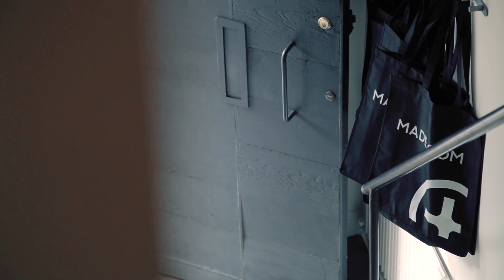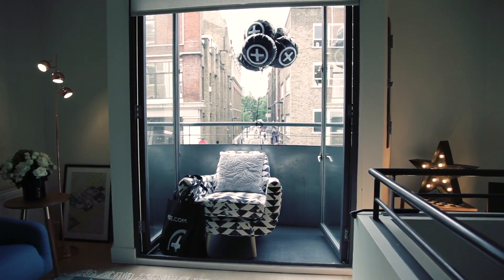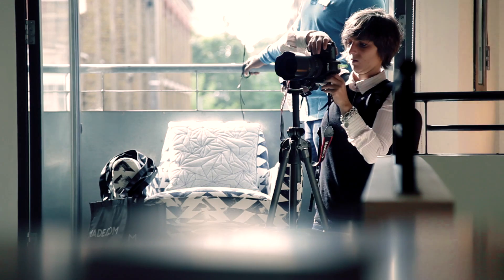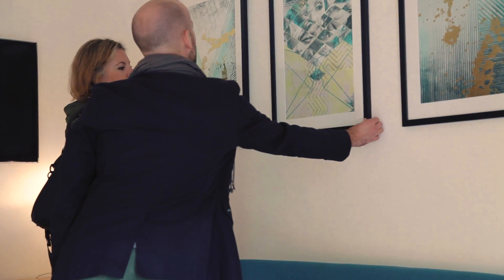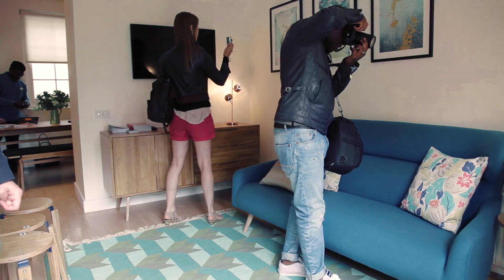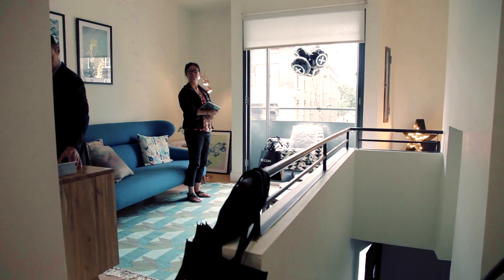London Design Festival 2014 - MADE.COM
At London Design Festival 2014 MADE.COM opened up a customer's home in Clerkenwell, London to showcase its new designer furniture collections